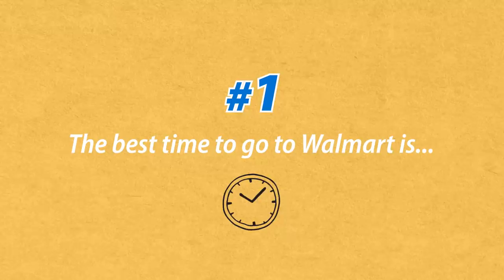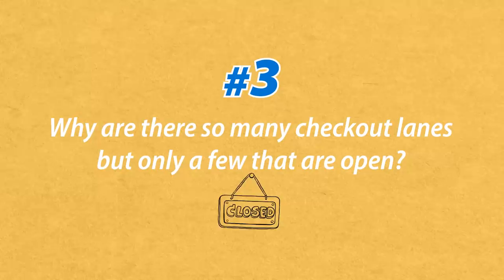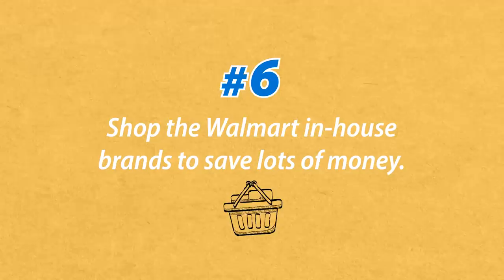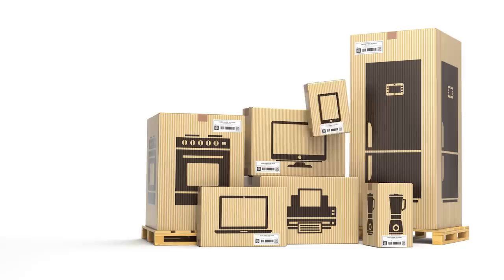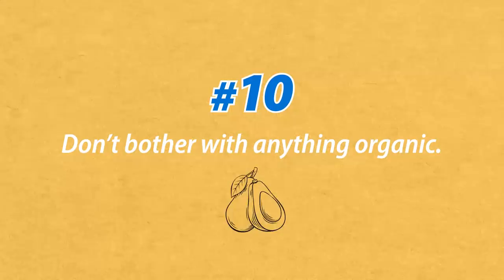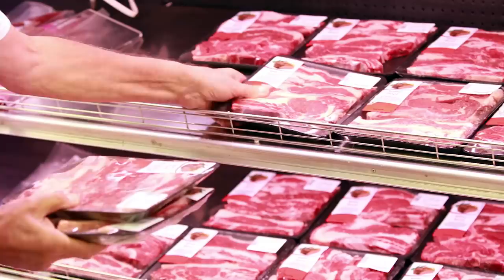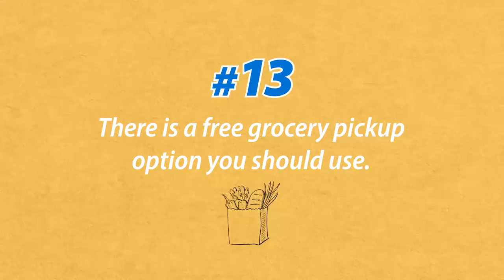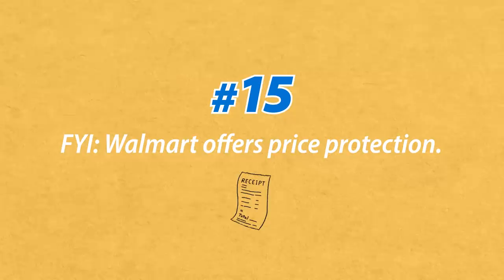Walmart Employees Share Secrets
MUSIC
SFX Provided By AudioBlocks

Paying for online shopping during sale time using smartphone application
vkasintsev/Getty Images
Man reading a message on the mobile phone
tommaso79/Getty Images
Supermarket checkout
phlens/Getty Images
At the Supermarket: Checkout Counter Cashier Scans Groceries and Food Items. Customers Place Products on Conveyor Line. Clean Modern Shopping Mall.
gorodenkoff/Getty Images
Business training, coach explaining development of business ideas for colleagues on active learning on seminar
alexisstock/Getty Images
Pov video: A woman cashier works with cash and cash, only the hands are visible in the frame
StockSeller_ukr/Getty Images
Guingm/Getty Images
svengine/Getty Images
A woman cuts cheese on a cutting Board, close-up.
IEVGEN TYTARENKO/Getty Images
fresh vegetable and fruit juices in the glass for drinking healthy
number1411/Getty Images
Close up Milk poured into glass from jar In the hands of men on a pink background. Breakfast healthy food.
x-reflexnaja/Getty Images
Home kitchen appliances and household electronics in cardboard boxes. E-commerce, internet online shopping and delivery concept. 3d animation
Bet_Noire/Getty Images
Smiling female pharmacist handing drugs to a customer
Wavebreakmedia/Getty Images
pharmacist hands holding and looking medicine bottles In Pharmacy store
MJ_Prototype/Getty Images
Close up of Healthy pills rotate on table
Jcomp/Getty Images
Happy Young Couple Moving New Couch into the Living Room, Fall on it to Rest. Bright Modern Apartment with Stylish Furniture.
gorodenkoff/Getty Images
konstantynov/Getty Images
In Line
OrlowskiDesigns/Getty Images
Woman with groceries and shopping cart loads car trunk
SaddamStock/Getty Images
man buys bread in the mall. a young guy chooses bread and puts in a shopping cart. bread selection
Ilnur Khisamutdinov/Getty Images
Senior worker stocking fridge in the supermarket
Wavebreakmedia/Getty Images
Choosing and buying apples at the store
piyaset/Getty Images
Sale Promo Campaign Animation Advertisement Banner. Sale Promotion Creative Campaign. Pink Sale Background Typography Animation.
yourbordo/Getty Images
Holiday Shopping Word Cloud - Animation 20 Words
bensib/Getty Images
Woman in Medical Mask Buying Drinking Water
Konstantin Mikhidov/Getty Images